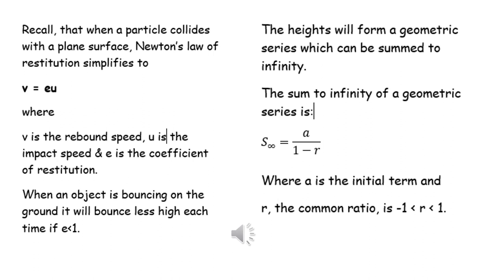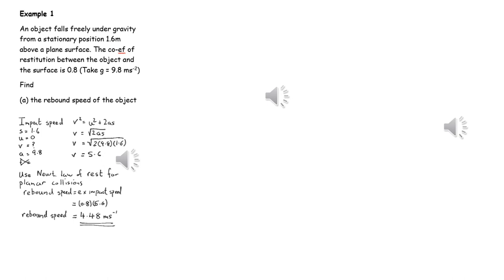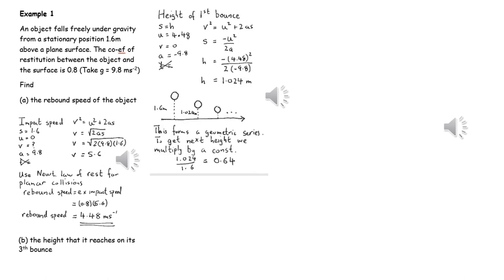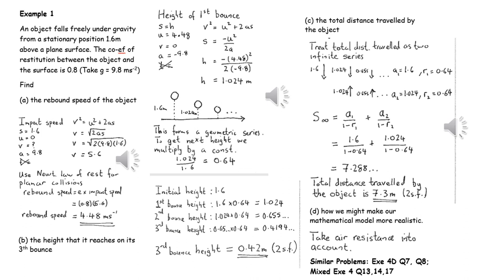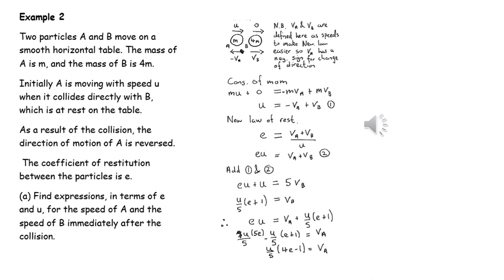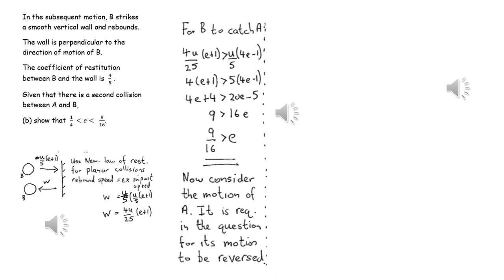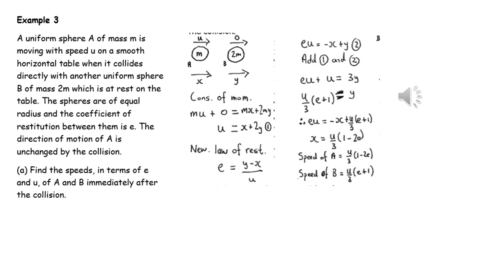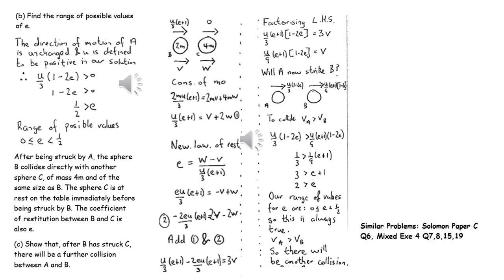Momentum lesson 7